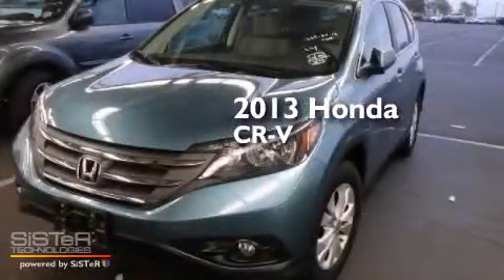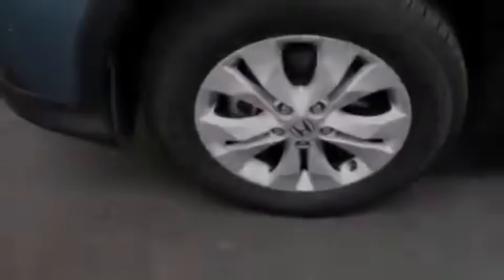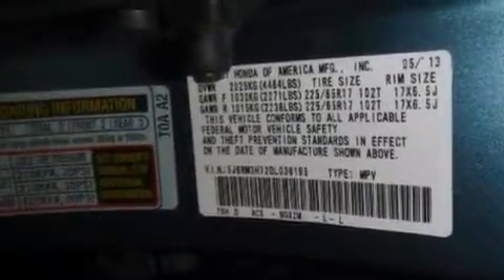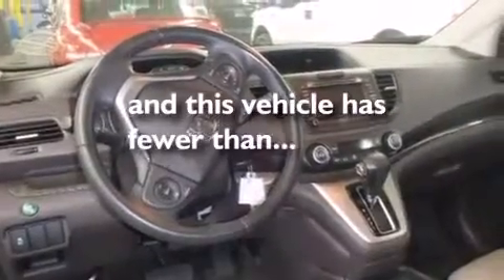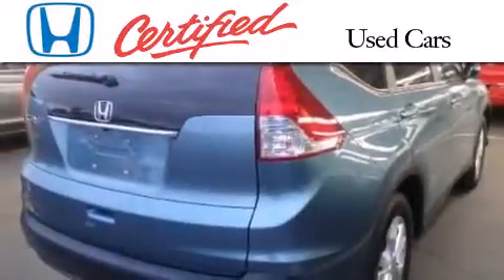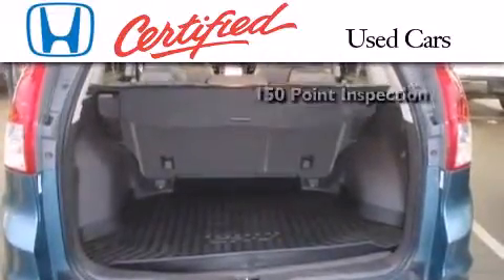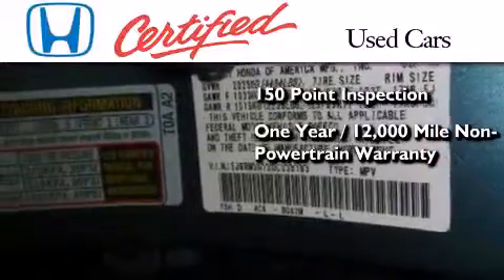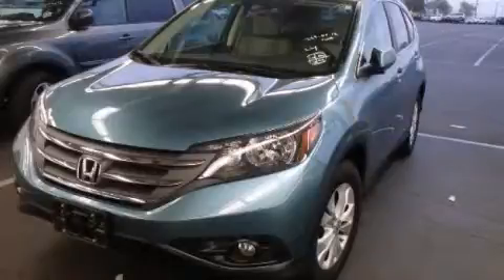2013 Honda CR-V Certified San Jose CA 95129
We've been honored to serve the San Jose CA area , we promise that your experience at our dealership will exceed your expectations ! Year : 2013 Make : Honda Model : CR-V Engine : 2.4L I-4 cyl Trans . : Automatic Exterior : Blue Miles : 23,420 Interior : Gray Honda of Stevens Creek 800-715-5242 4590 Stevens Creek Boulevard San Jose , CA 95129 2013 Honda CR-V San Jose CA